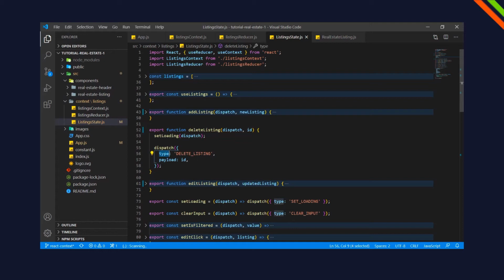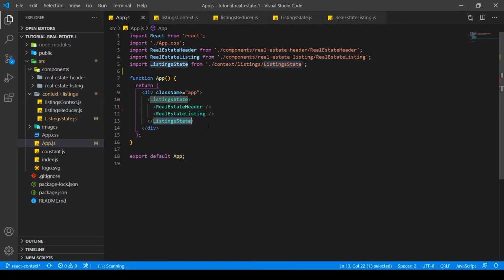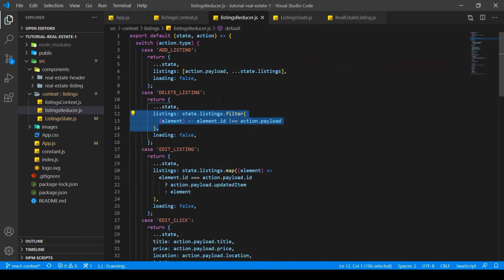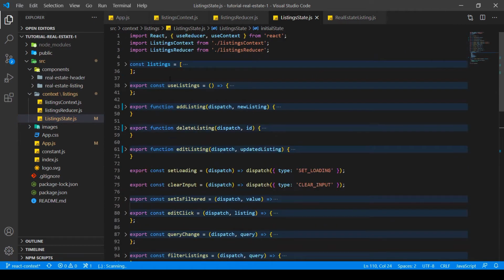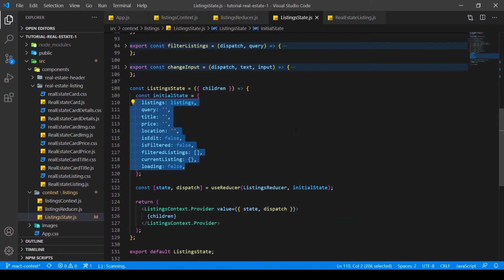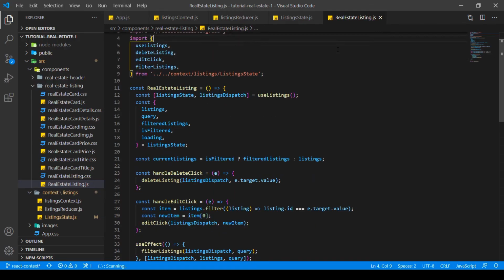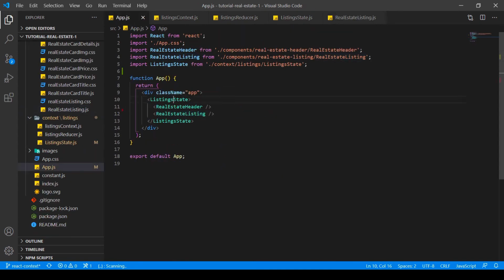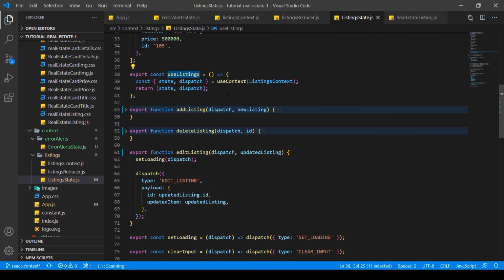React Context API | Professional State Handling | Part 4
This tutorial covers React, React-Classes, Context API, Redux, Firebase and more. Learn how to use different approaches with React with the same App.
The app has full CRUD functionality. CRUD means create, update and delete.